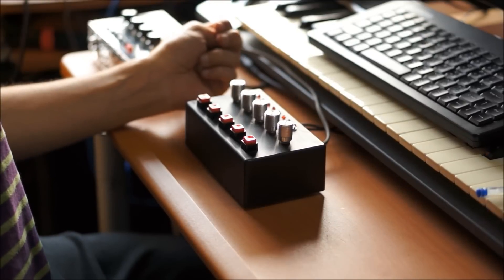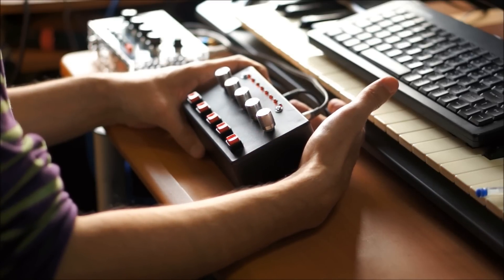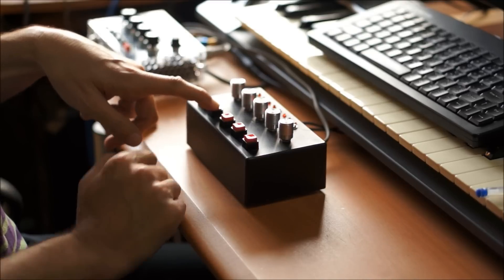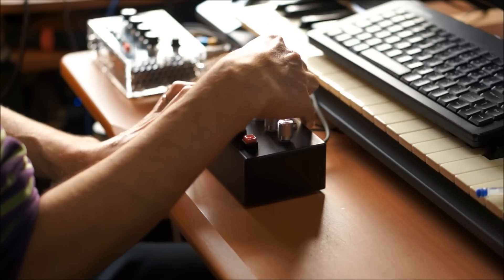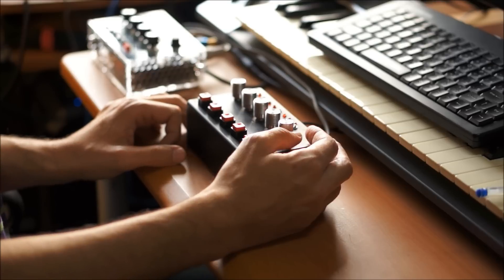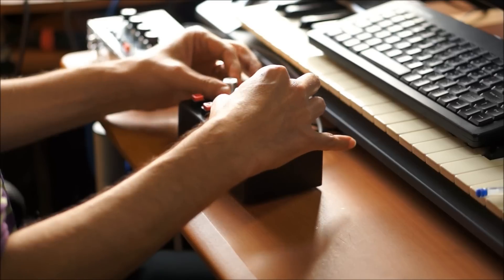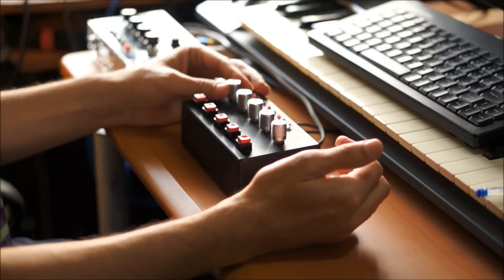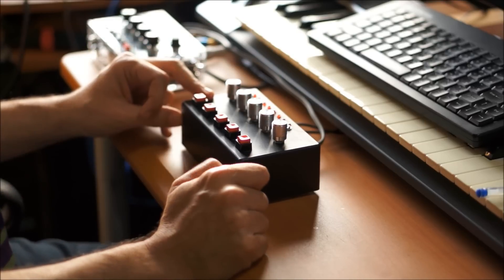Groovesizer mk1 - DIY 16-step sequencer and synth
NOTE: This project has evolved - kits and PCBs are now available
The Groovesizer is a 16-step sequencer attached to a 8-bit granular synth. It features:
- note entry for individual steps or groups of up to 4 steps at once
- rests & ties
- pattern length from 1 - 16 steps
- pattern retrigger
- tap tempo
- pattern reverse
- pattern transpose (up and down in semitones)
- variable note duration
- swing/shuffle
- MIDI out
PATTERN MODE
- save and recall up to 32 patterns
- trigger patterns quantised or immediately

To download the Groovesizer code and for a breadboard schematic, head

The 8-bit granular synth engine is taken directly from the Auduino project, details and code available (This code is included in the Groovesizer code, so you don't need to download it seperately if you want to build a Groovesizer.)